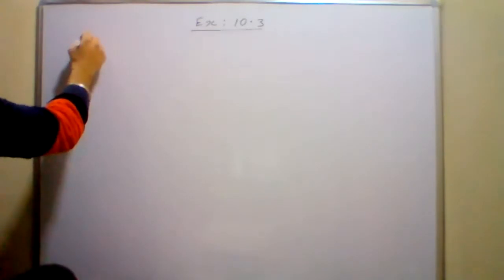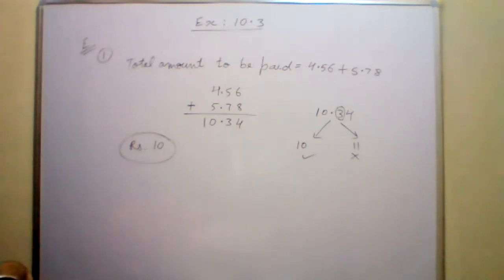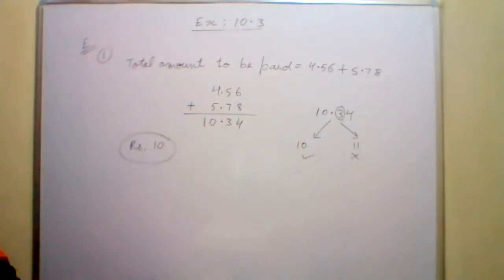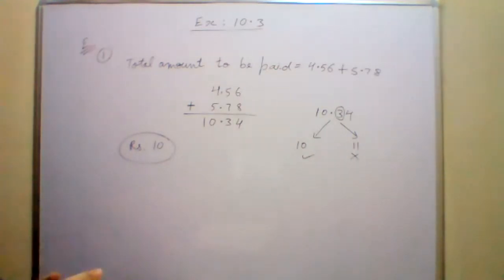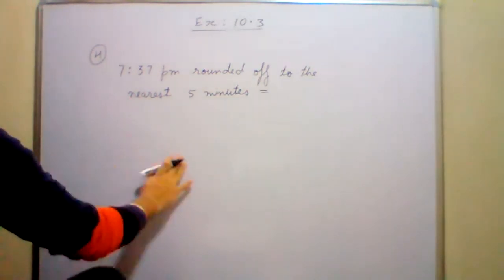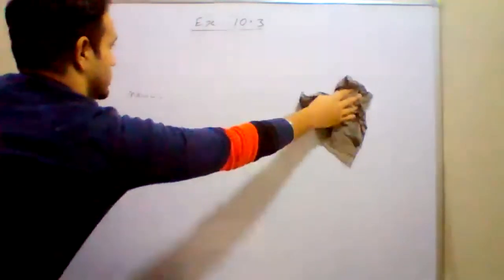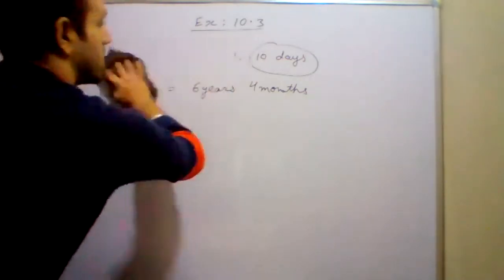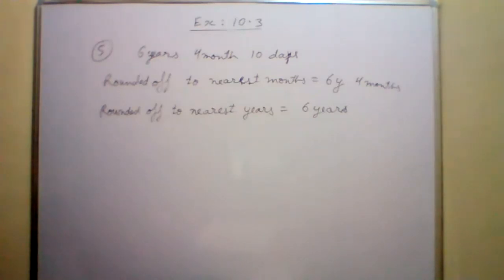Mathematics Class 5C